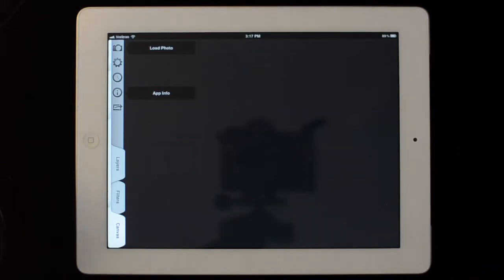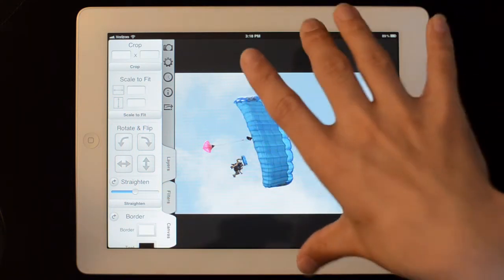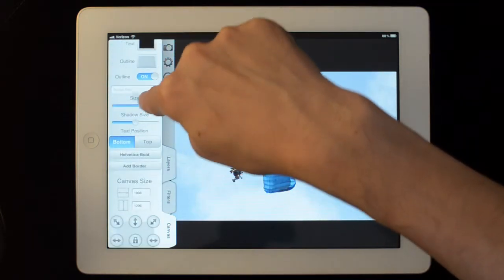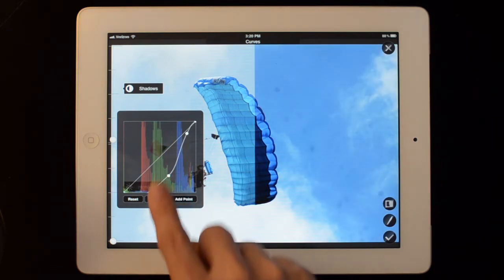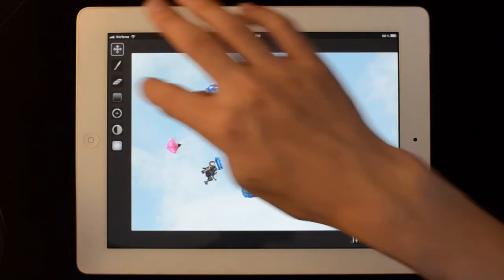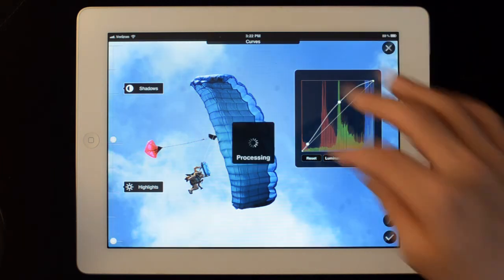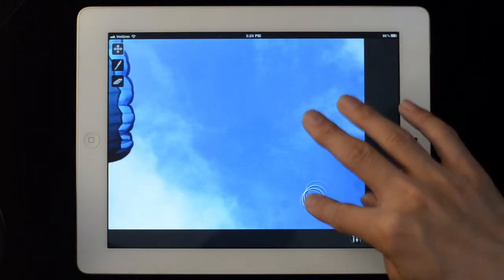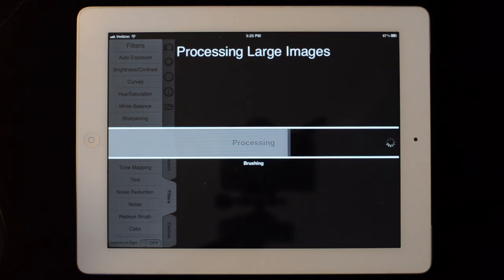Filterstorm 4 iPad Overview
An overview of the basics of using Filterstorm 4 on iPad to edit images.